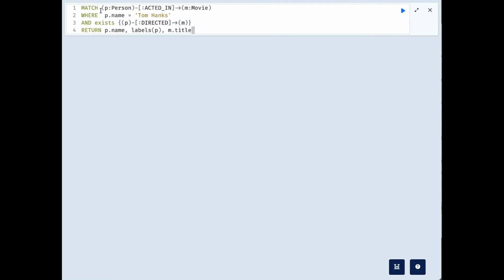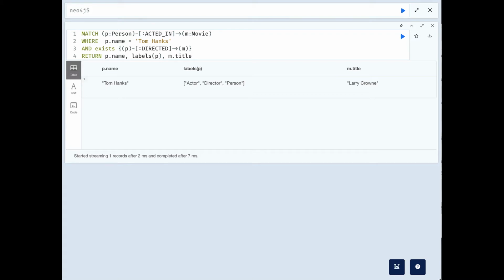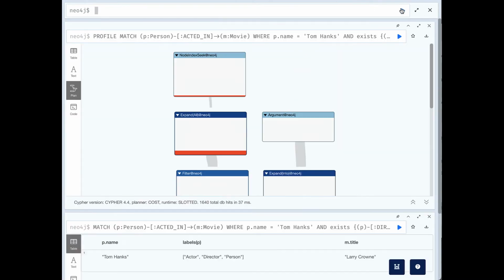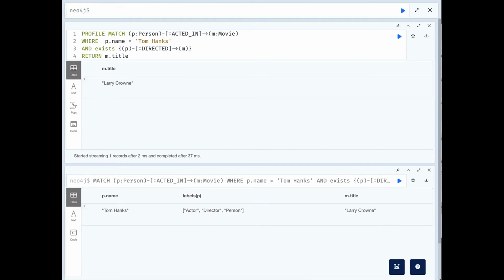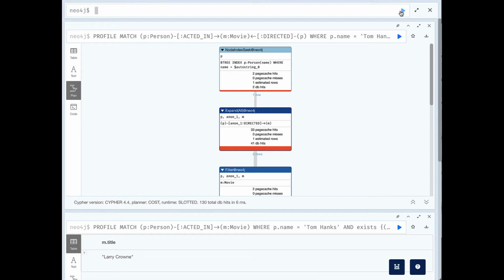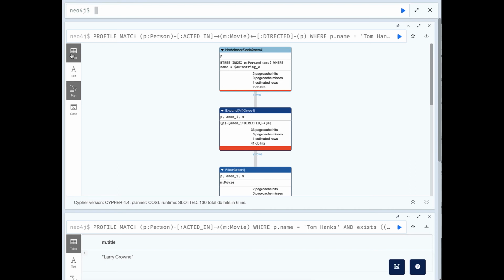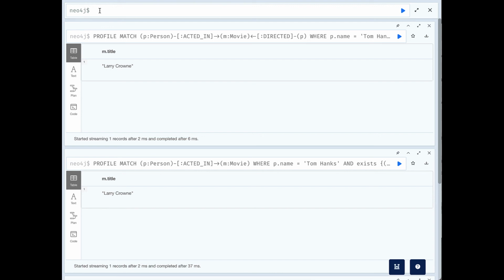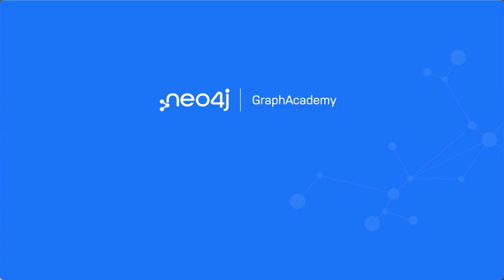Intermediate Cypher Queries - Filtering Queries - Query Patterns and Performance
Learn how patterns are used to retrieve data, and what the anchor of a query is. Learn how to measure the performance of your queries.